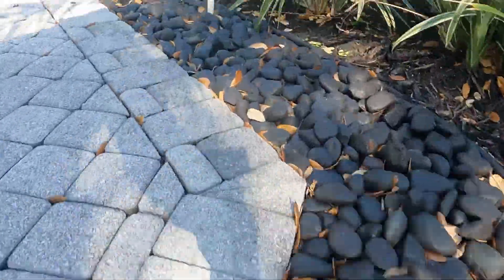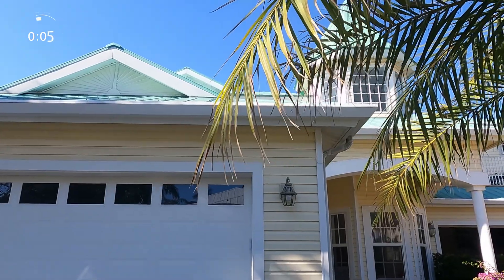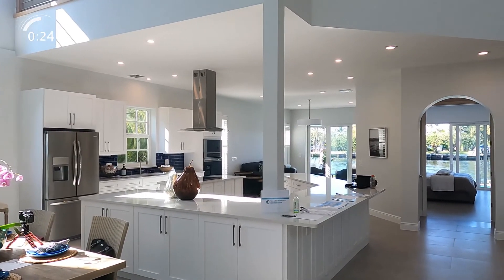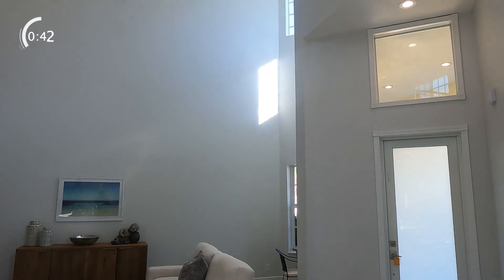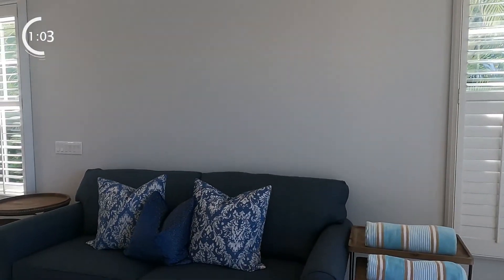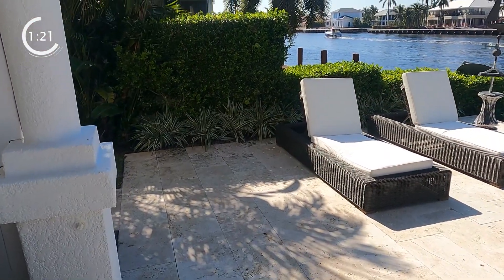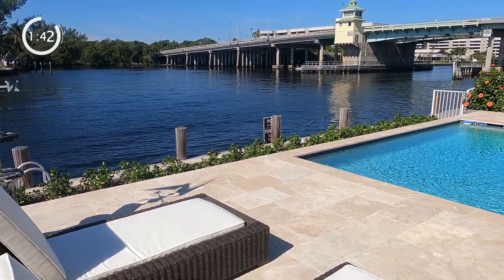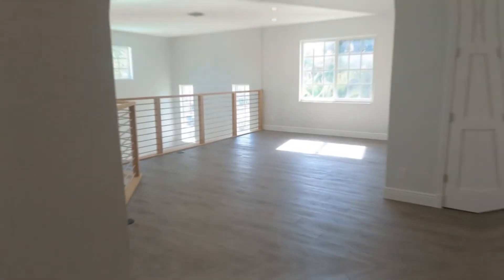Luxury Home Tours I Florida Homes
This home is worth over $2,000,000!! This home has a lot of nice amenities and sits right on the water!

-Are you paying rent and want your Excellent payment history to be reported on your credit report? Click this link and get your score up!

Increase your FICO® Score with Experian Boost™

*Results may vary see website / app store / Experian.com for details

To get approved for this home or any home in Florida and get some Awesome closing credits here is my Pre-approval link:

For the Pre-approval I will need:
Last 2 years of W-2s
Last 2 months of bank statements
Last 2 months of paystubs

Camera: Sony A6100
Ring Light
Additional lights